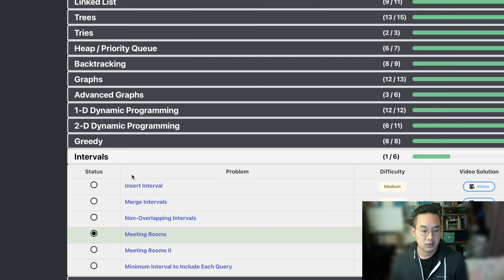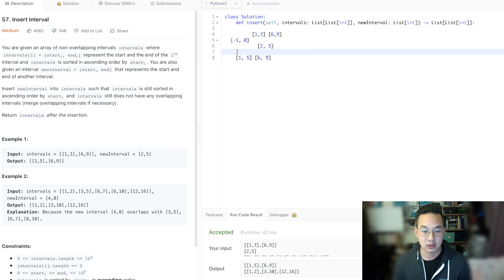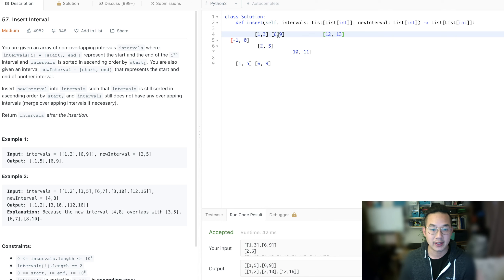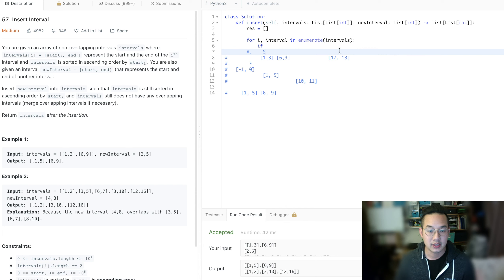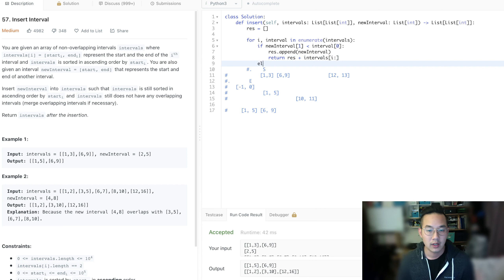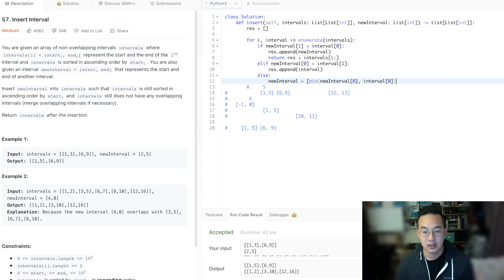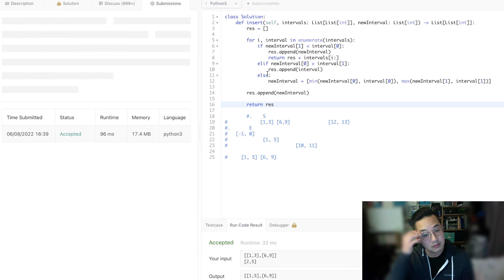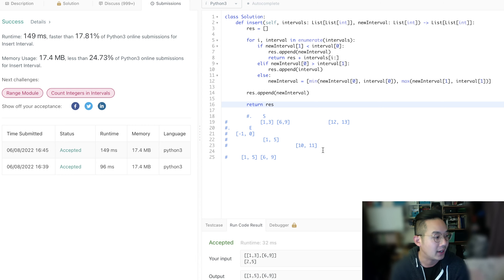Insert Interval - Neetcode150 Series: (117 of 150) Leetcode